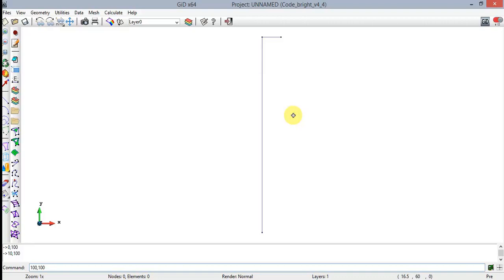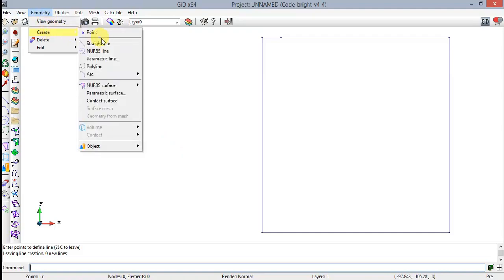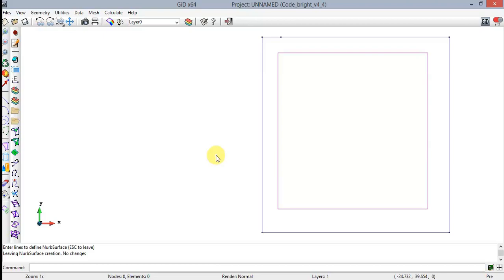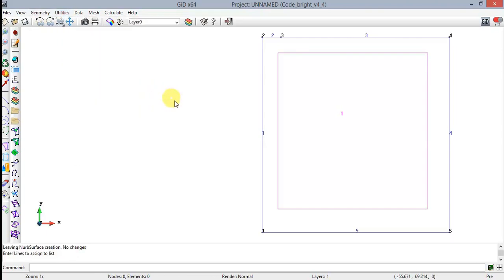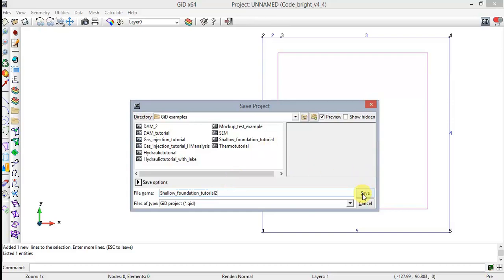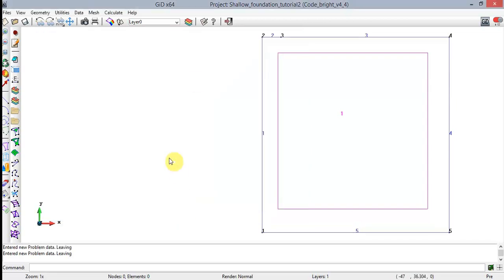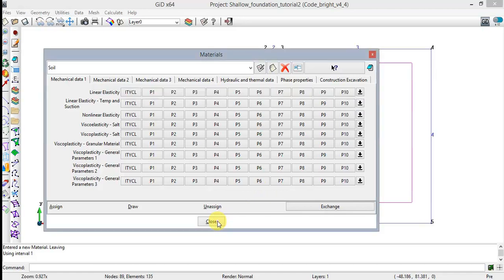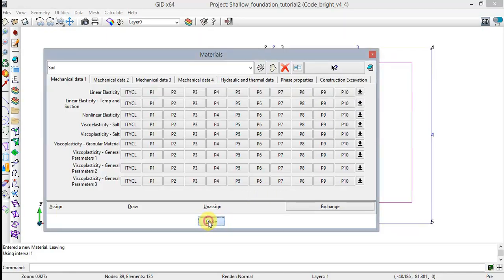Code_Bright shallow foundation tutorial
Shallow Foundation problem.

Uniform vertical loading on the surface of a semi-infinite mass.

The simple problem of a circular footing on an elastic soil is used to illustrate some of the essential features of the program.

You can download the written version of the code_bright tutorials in